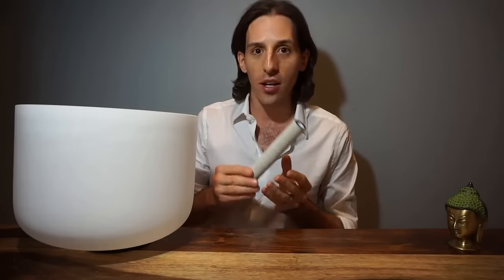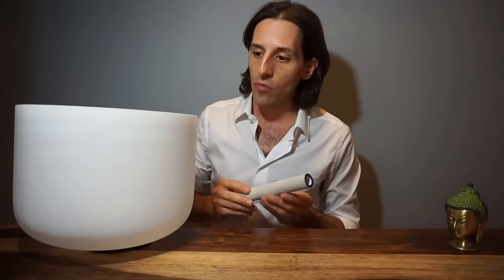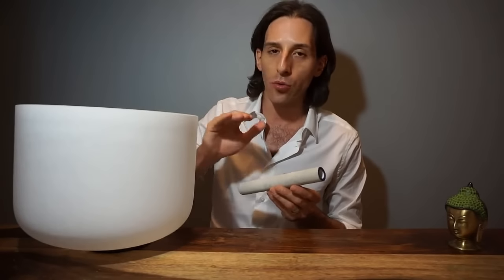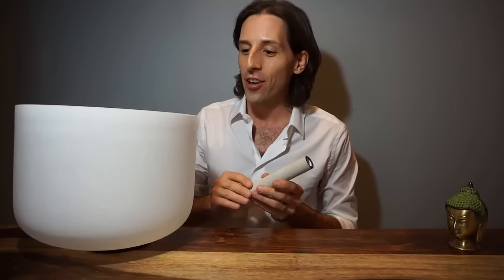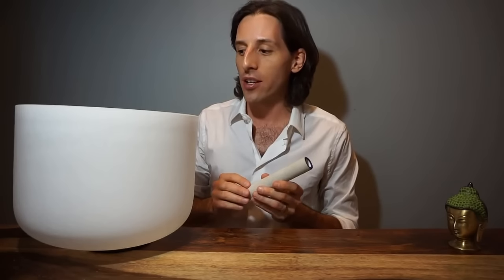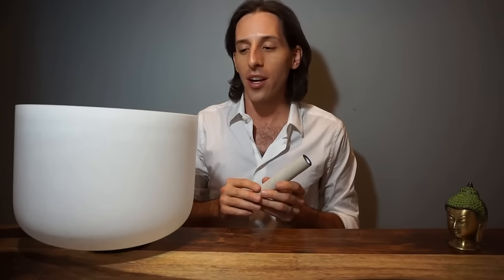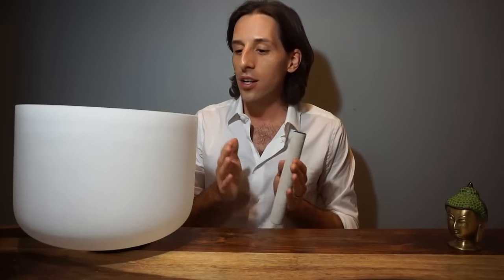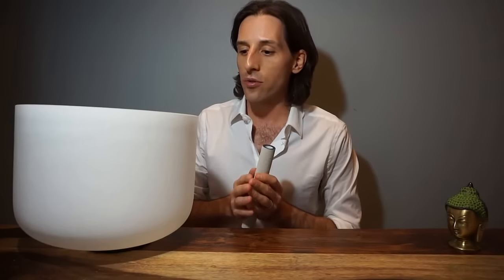12" Note C Crystal Singing Bowl Intro - 6 Lynx